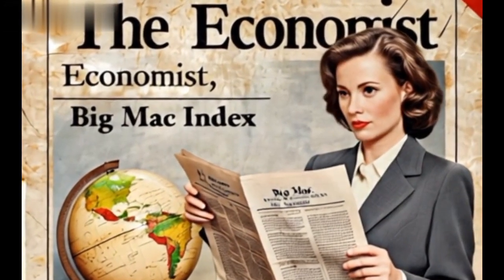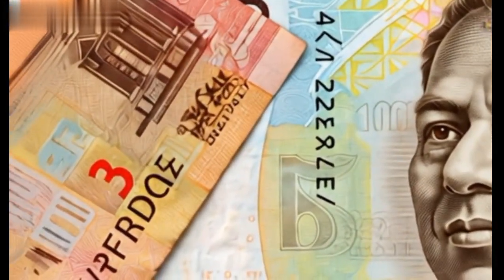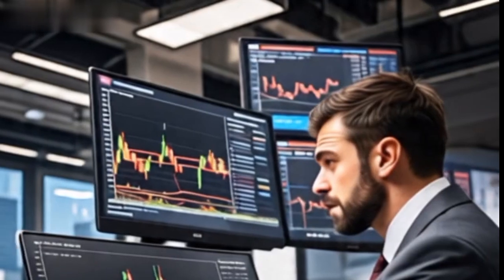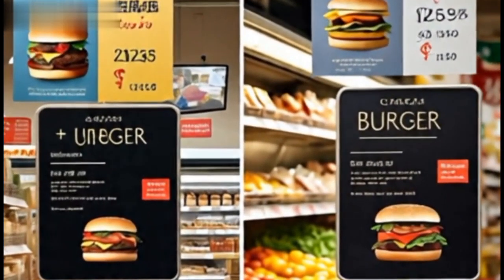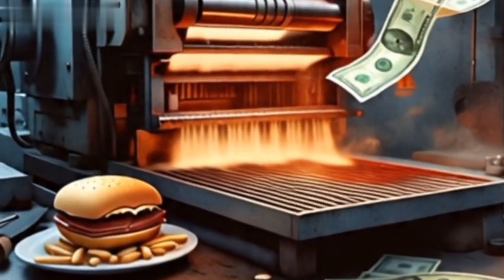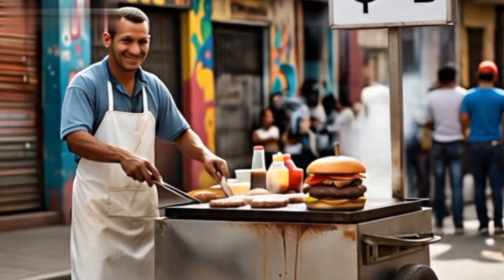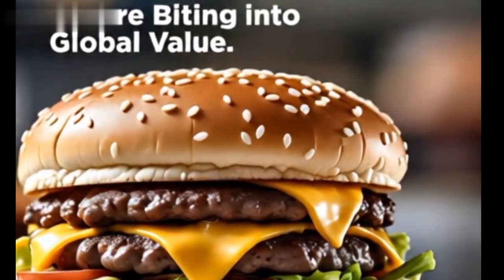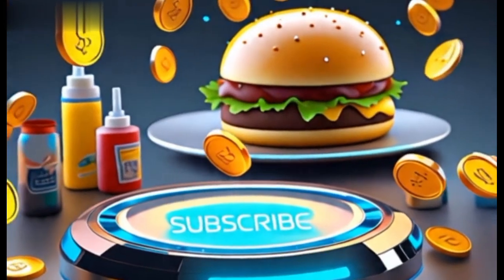This Burger Can Predict Your Country’s Economy in 2025! 🍔📉 (Big Mac Index)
Can a burger really explain global economics?
Yes — and it’s called the Big Mac Index.

In this eye-opening video, we uncover how a simple Big Mac can reveal the true value of your currency. Developed by The Economist, the Big Mac Index compares the price of a McDonald's Big Mac across countries to detect which currencies are overvalued or undervalued.

🌍 Why does this matter to you?
Because this affects your purchasing power, travel costs, import prices, and even your savings.

🍔 Whether you're into finance, global economics, or just curious about why your money buys less (or more) abroad — this is a video you can't miss.

👉 Hit play and discover how your lunch could be a hidden economic indicator.